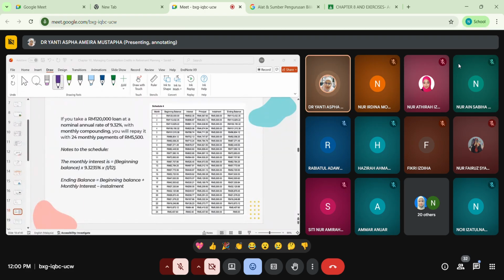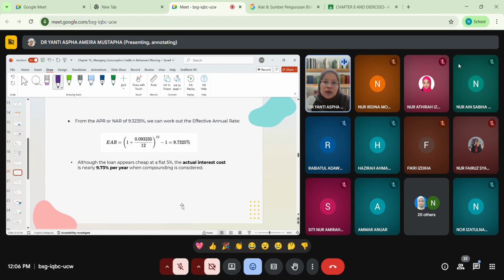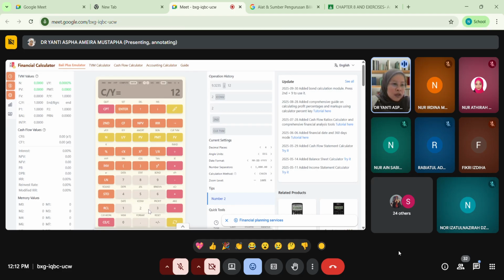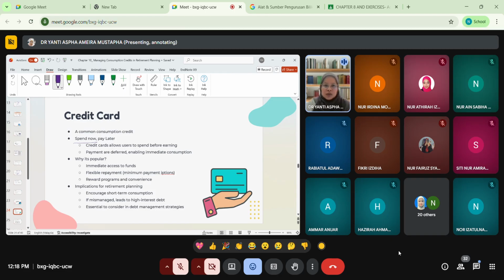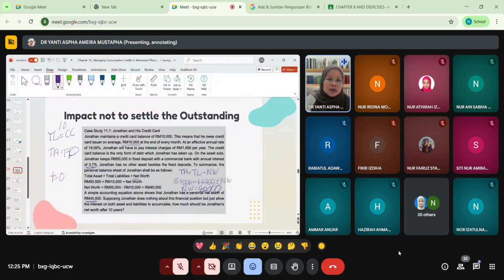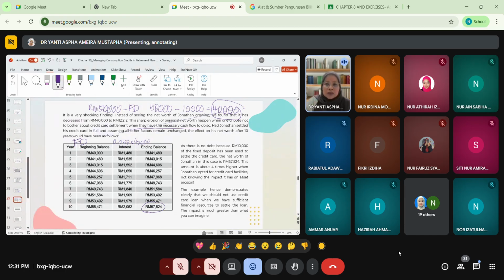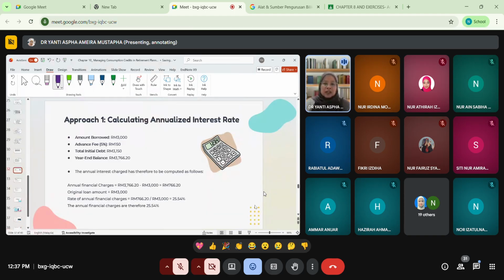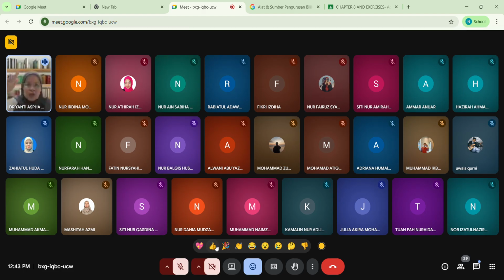Meet bxg iqbc ucw Google Chrome 2026 01 06 11 59 32